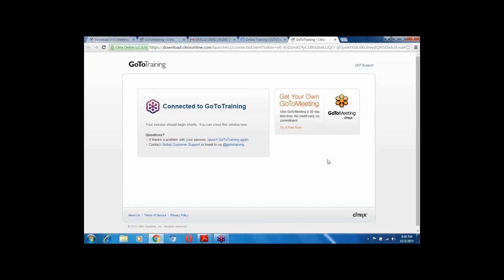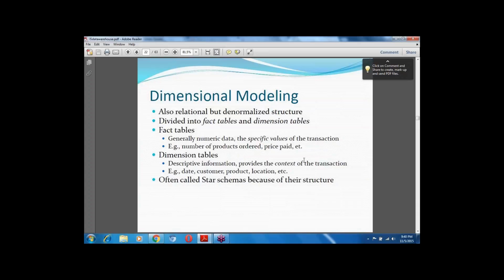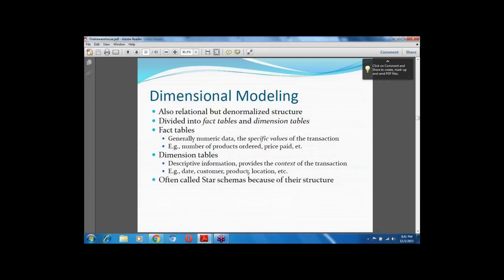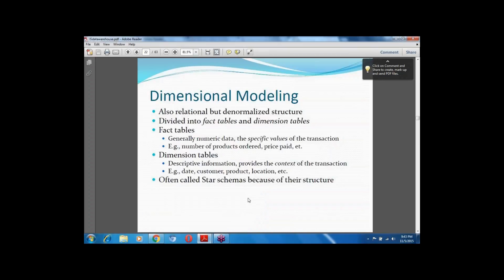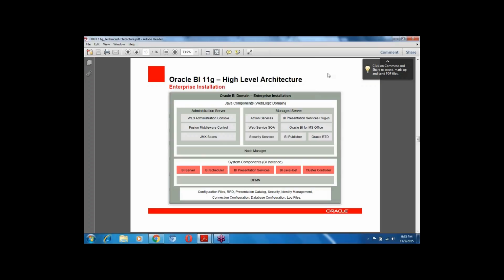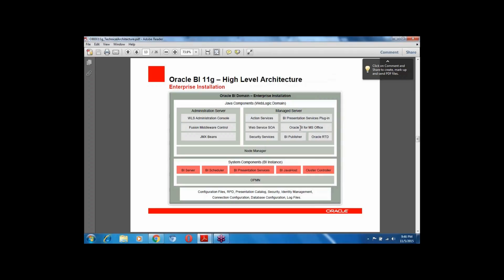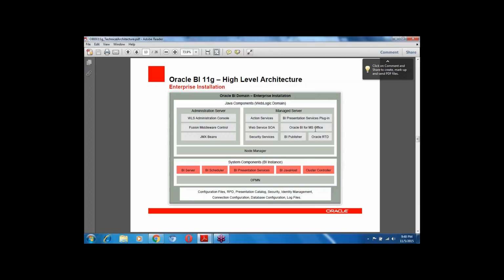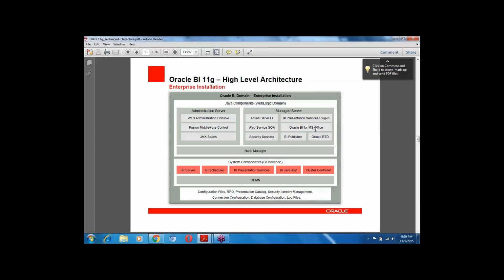ORACLE OBIEE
XoomTrainings offers Online OBIEE Training is designed for those professionals who are looking for Great career as Consultant in BI Technology.

This video demonstrates how to create a basic OBIEE 11g repository. We create a connection to the database on the physical layer, then pull in the necessary tables. We create aliases for each of the tables, then ensure that the necessary joins are in place. After exposing the objects on the presentation layer, we can then 'swap out' the repository, making it the current OBIEE repository.